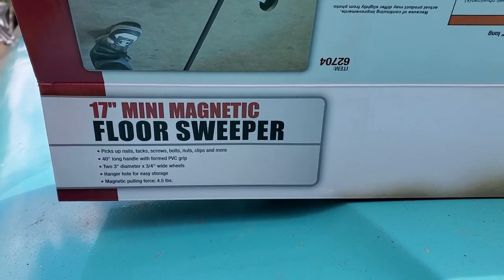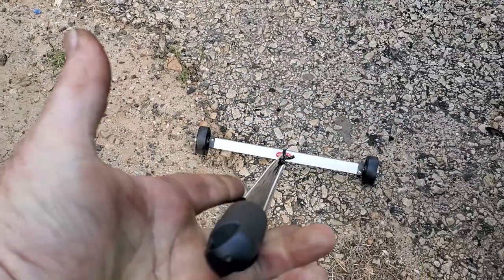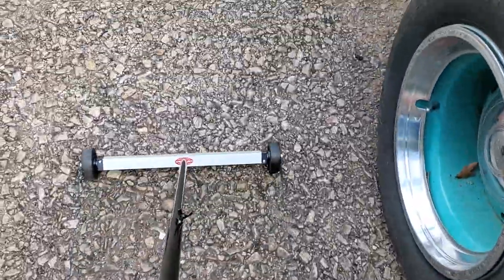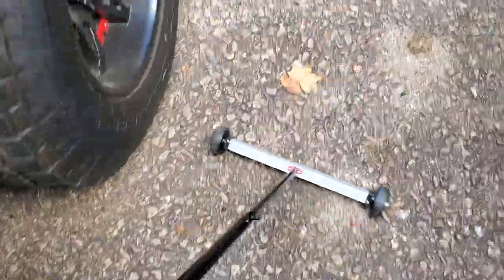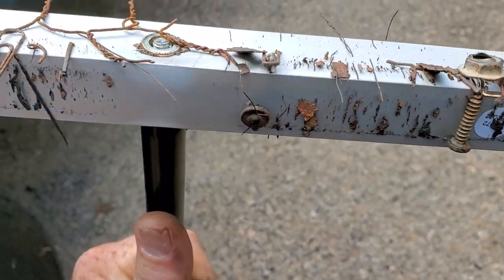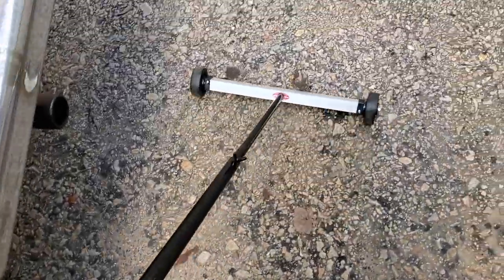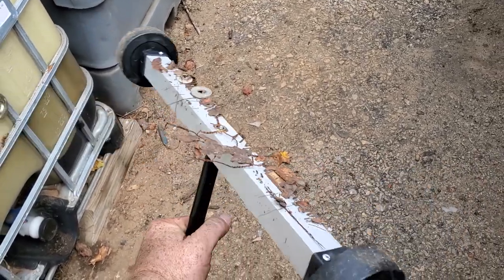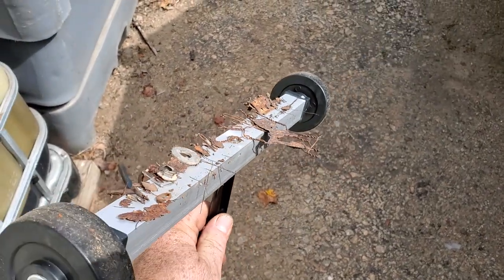AWESOME Magnetic Sweeper! Cheap MUST-HAVE Tools!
Picked this thing up from Harbor Freight for under $11. didn't expect much, but it actually picked up pieces of chain and other rather heavy Nuts and Bolts that I didn't expect it to. For the price, you can't beat it.
I did run it through the grass and it picked up all kinds of metallic garbage, nuts, bolts, and screws!